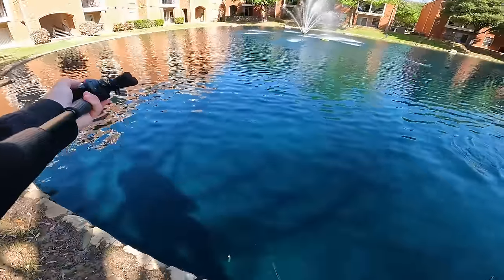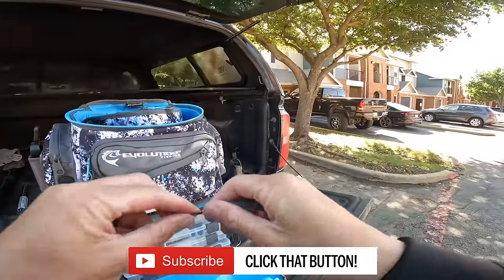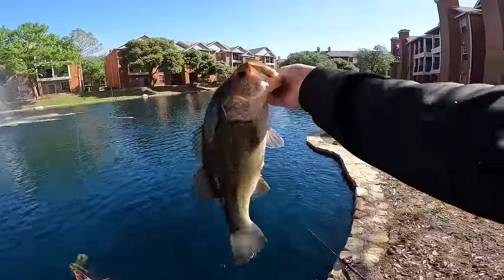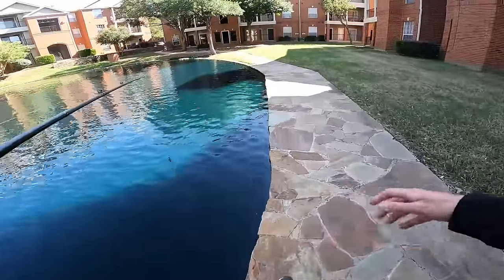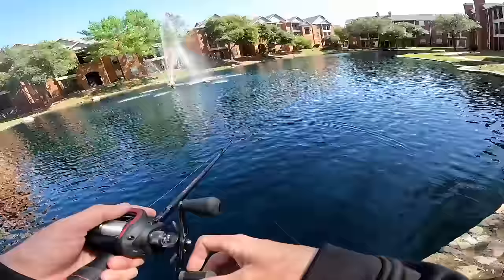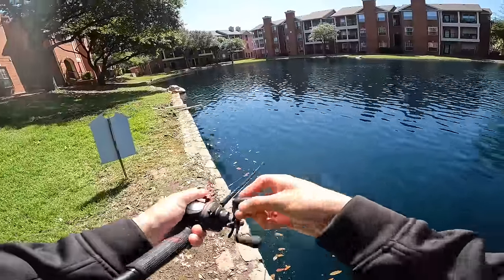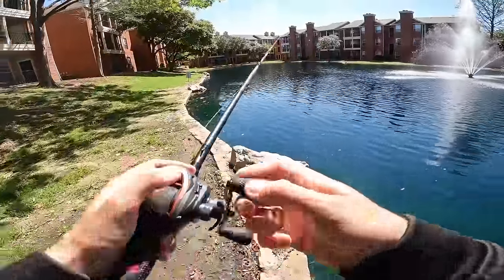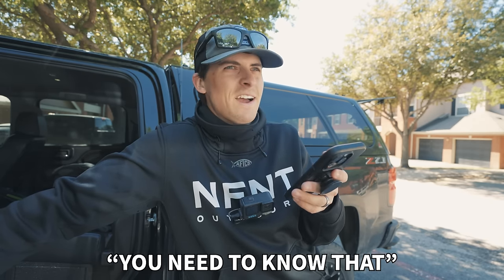Fishing The BLUEST Pond I've Ever Seen! (100 Ponds Ep. 34)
I found a pond that had the BLUEST water I've ever fished! I almost couldn't believe that bass lived in there! I picked the right lure for spring fishing, and went to work trying to discover the secrets of this clear water residential pond! Enjoy these pond fishing tips and tricks! In this series I'm fishing 100 ponds for bass all around the country, so tune in to see if I fish near you!

MB01MA6TYQDJXY4
MB01LOAHSDAOXYJ

Time Stamps:
0:00 - 100 Ponds Fishing
1:30 - Pond 74